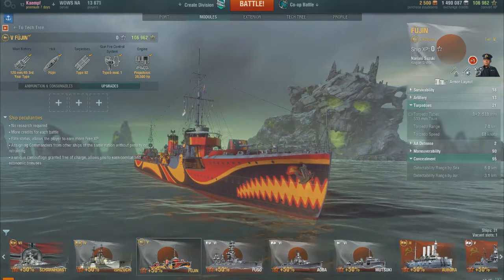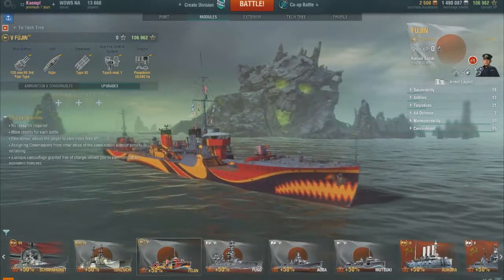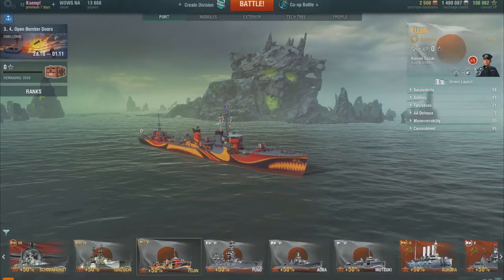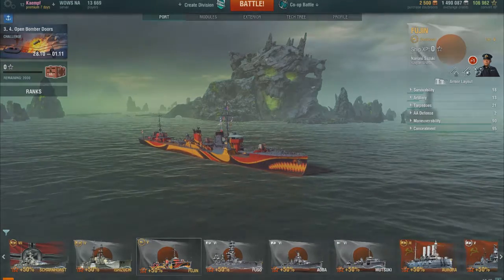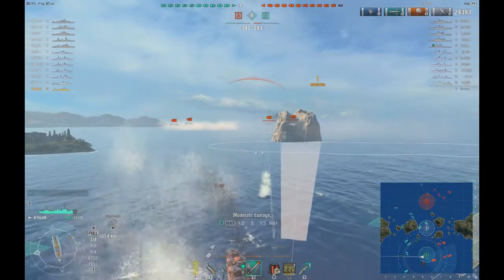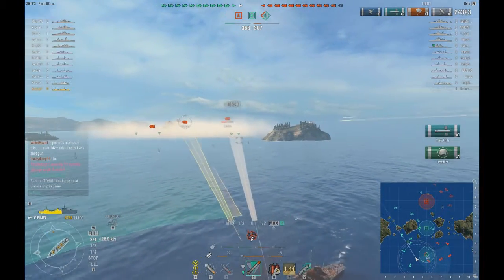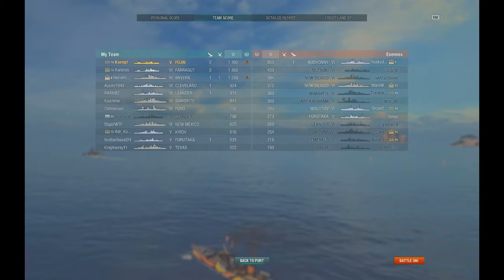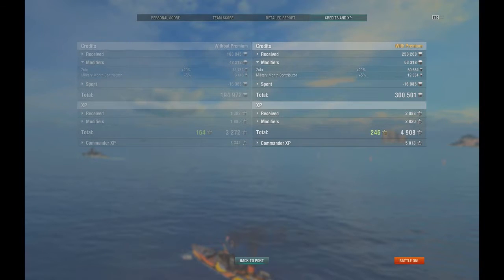World of Warships: Fujin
Taking a look at the rare Halloween event premium ship, the Fujin. She is a tier V Japanese destroyer that for all intents and purposes is a Minekaze with a bad ass paint job.

Twitch.tv/kattle_prod